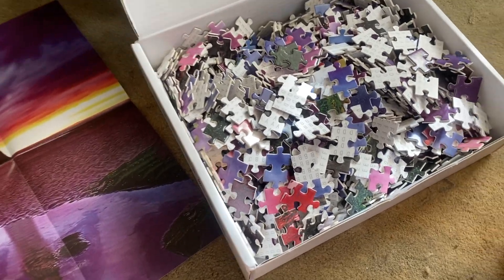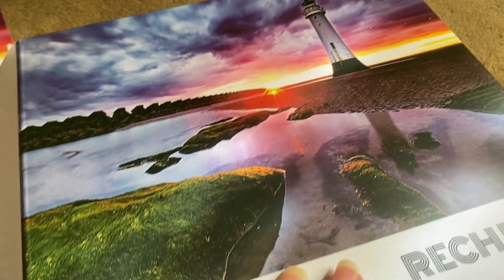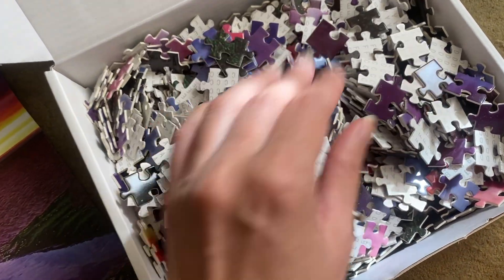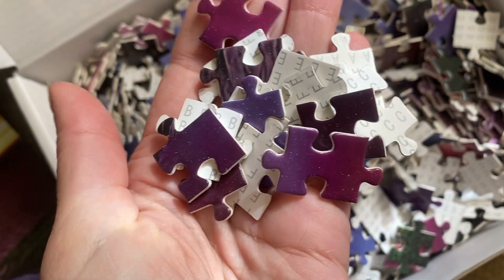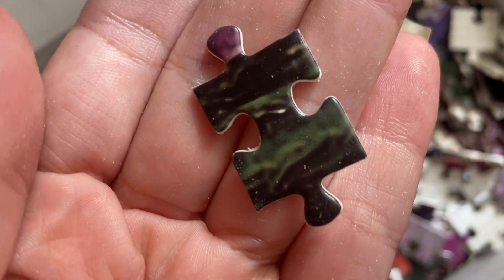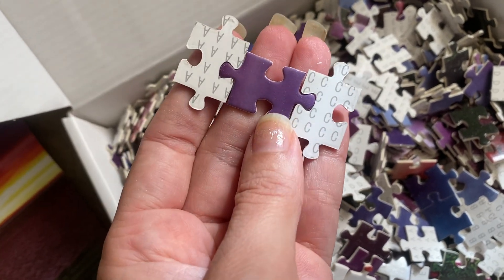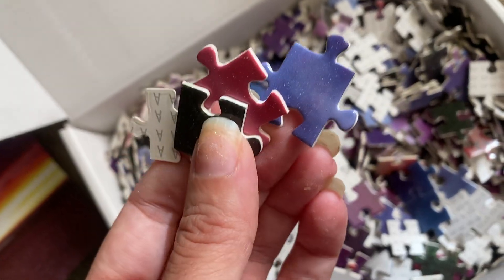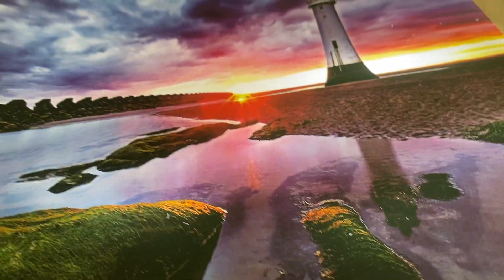Honest Review Rechiato 1000 Piece Puzzle Beautiful Light House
Light House Puzzle on Amazon